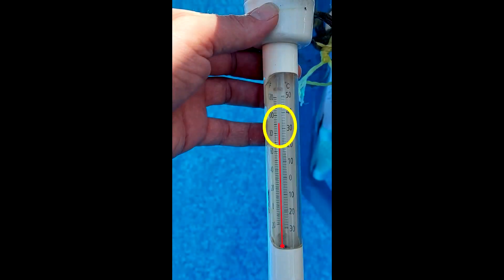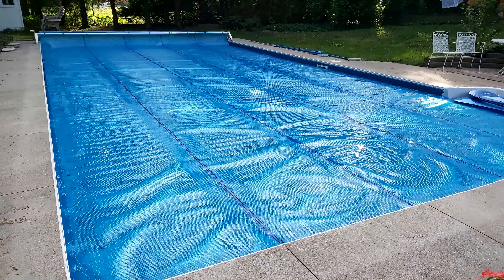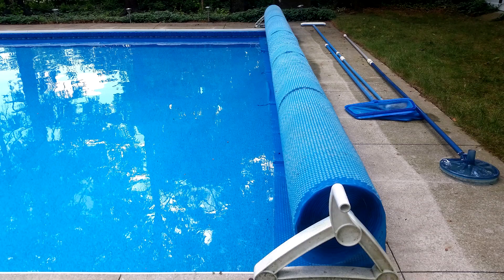Why Is There Steam Coming Off My Pool?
this video talks about evaporation (and steam) coming from heated swimming pools during cooler times of year.  If you can see steam coming off of your pool then you are losing a tremendous amount of heat into the atmosphere that you could retain if you were to use a solar blanket on your pool at night.  This will reduce evaporative losses by over 90% and this is VERY important if you pay to heat your pool water.  You can reduce your heating costs drastically with this one simple step - using a solar blanket on your pool every night.